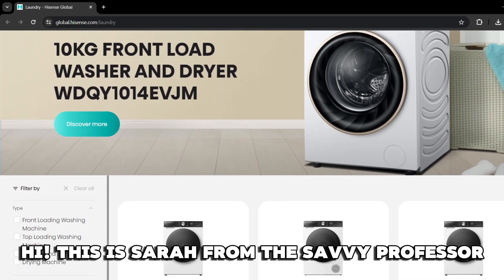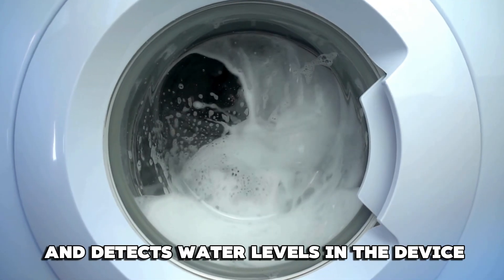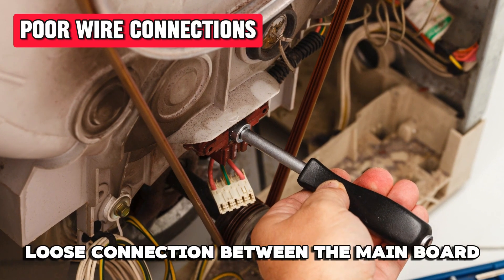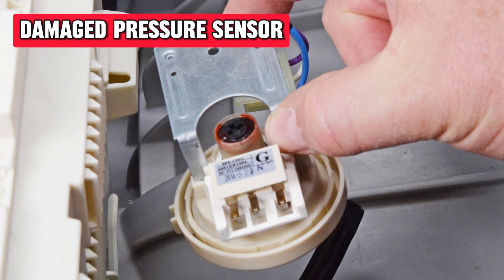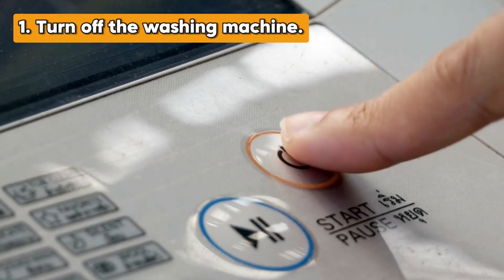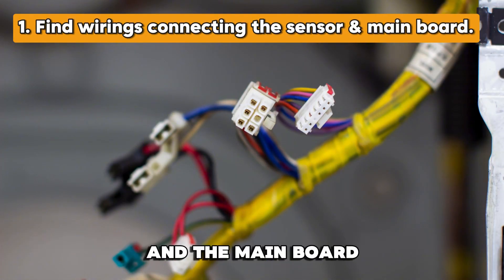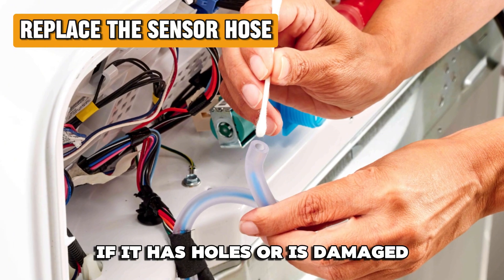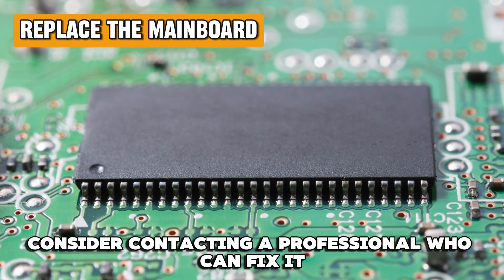Hisense Washing Machine Showing Error Code F23 (Meaning, Causes And How To Fix)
Hisense Washing Machine Showing Error Code F23 (Meaning, Causes And How To Fix). In this video tutorial I will show how to fix Hisense Washing Machine showing error code F23.

Error code F23 on a Hisense washing machine means there is a problem with the pressure sensor. The pressor sensor measures and detects water levels in the device. It will gauge how much water is available during the washing process.

The following are some of the common causes of error code f23:
Dirty air chamber
The air chamber may be filled with debris and dirt, so the sensor cannot sense the water levels.

Poor wire connections
A damaged or loose connection between the mainboard and the pressure sensor may hinder the sensor from functioning.

Damaged sensor hose
The sensor hose connecting the air chamber to the pressure sensor may have been damaged or have tiny holes, making it difficult to read any form of pressure accurately.

Damaged pressure sensor
The pressure sensor may have suffered damage and cannot detect water levels.
Damaged mainboard
The mainboard, which enables the pressure sensor to work, may be damaged.

Now, let’s look at the best solutions you can apply to fix error code f23
Clean the air chamber
To clean the air chamber;
• turn of the washing machine
• locate the air chamber next to the pressure sensor and dislodge it
• soak it in warm water until clean and let it dry
• place it back in the machine
• regularly clean the air chamber to avoid blockage

Check and fix connections
To fix wiring issues;
• find the wiring connecting the pressure sensor and the mainboard
• check for wires that are either loose or damaged
• if damaged, consider replacement, and if loose, reinforce them
• ensure if you are not a professional to contact one

Replace the sensor hose
Inspect the sensor hose located between the sensor and the air chamber. If it has holes or is damaged, you will need to replace it with a new one.

Replace the pressure sensor.
If the sensor is damaged, replace it with a new pressure sensor compatible with your machine.

Replace the mainboard
If all methods fail, you will have to replace the mainboard. For this to be possible, consider contacting a professional who can fix the mainboard.